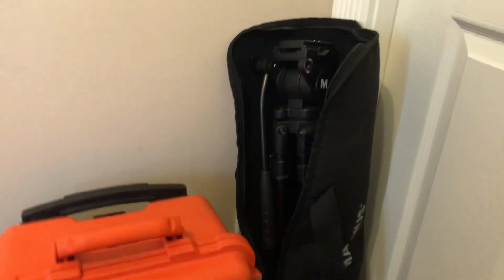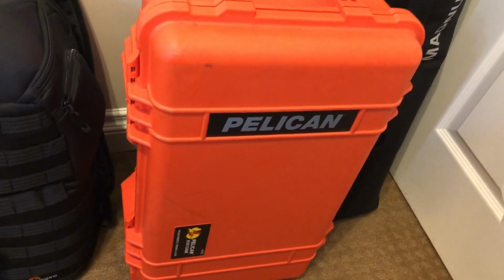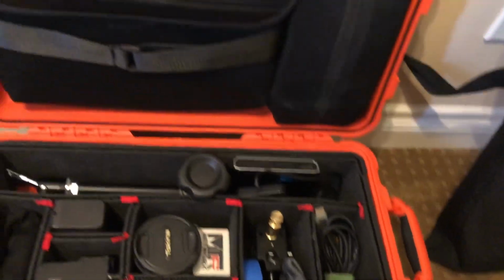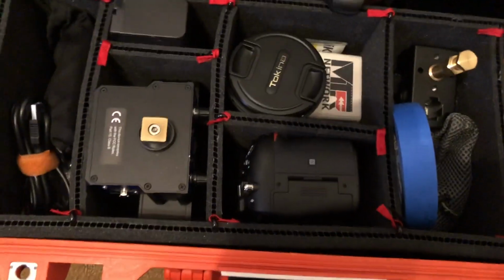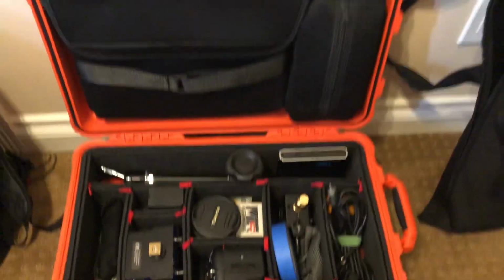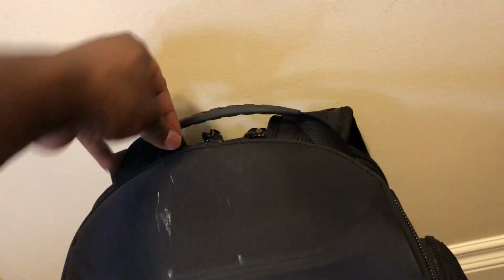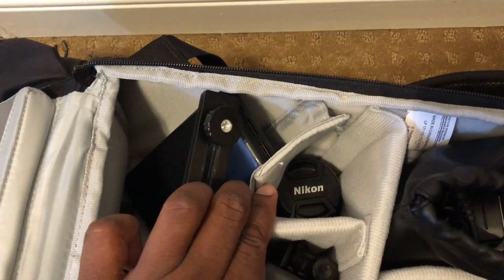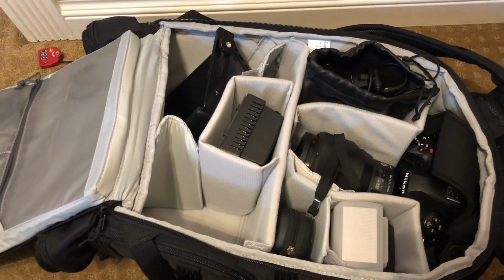SDCC 2018 - What's in My Camera Bag?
A question I always get asked is what equipment do I bring to the conventions we normally cover like San Diego Comic-Con and New York Comic-Con. So I put together a quick video of what's in my camera bag (or rather bag and case).

LowePro AW 450
Nikon D850
Sigma 85 MM
Audio-Technica ATH-M50x
Lizone Pro external Laptop battery
Neewer 160 LED light
Video Rode Mic Pro
Manfrotto 244 Friction Arm
Manfrotto Super Clamp
Ninja Blade 5
Beachtek DXA Micro Pro
Tokina 11- 20 mm
Pelican Case 1510 with TrekPak System
Magnus VT-4000